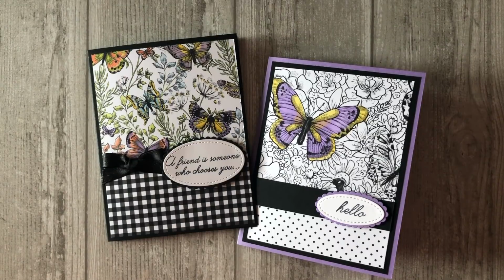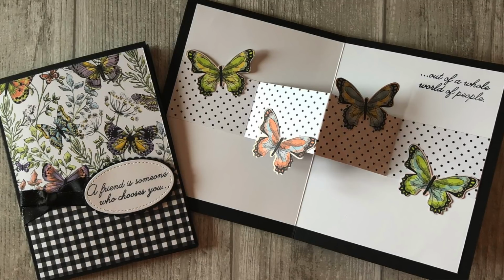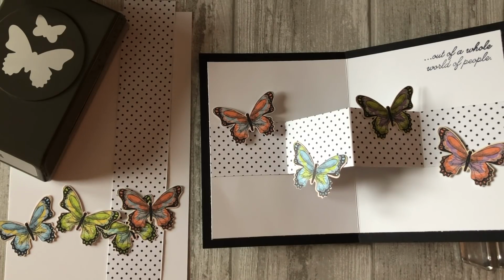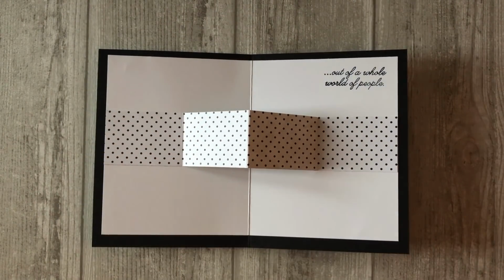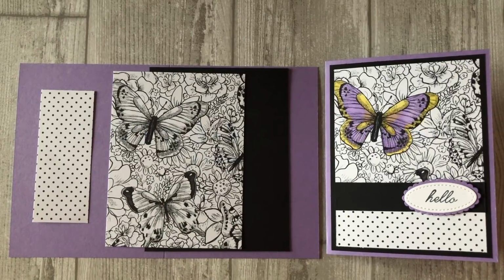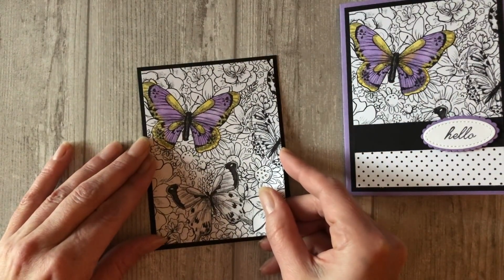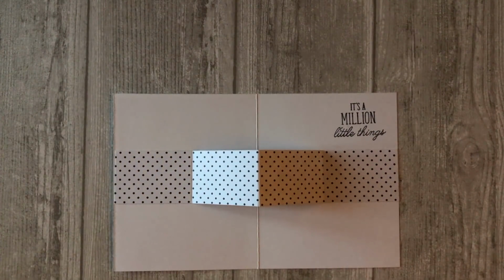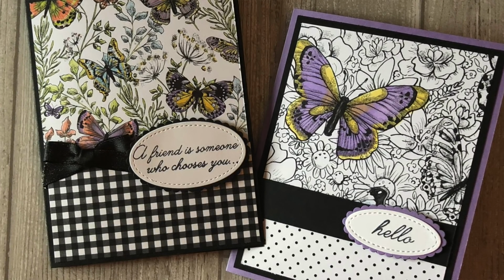3D Pop Up Butterfly Card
3D Pop Up Butterfly Card

Would you like to create 3 Dimensional interactive cards but you’re not sure how to get started?  Well today I have some fun 3D Pop Up Butterfly card ideas to share. You are definitely gonna love the simplicity and versatility of the pop up card ideas.

In this 3D pop up card tutorial, you will learn a simple little accordion fold that you can use to create a butterfly pop up section on the inside of the card. You will also learn how to step up this 3D pop up card to create a card within a card! Wait what? Yes, I did say a card within a card.

The 3D pop up butterfly card features some fun new products coming out during Sale-A-Bration 2019. Not sure what Sale-A-Bration is?  Well it’s Stampin’ Up’s biggest sale of the year! For every $50 purchase, you can choose an item from the Sale-A-Bration catalog for FREE!. The patterned paper featured in this video is called Botanical Butterflies and it’s one of the items you can get for FREE with a $50 purchase during Sale-A-Bration!  Sale-A-Bration 2019 starts January 3, 2019 and runs through March 31, 2019.

By the end of this video you will have some unique card making ideas and 3D pop butterfly card template that you can use to create all sorts of fun pop up cards! Although this tutorial features a 3D pop up butterfly card, this card design can be used to create a pop section in ANY card for ANY occasion. Just get creative with it!

Download a FREE printable tutorial featuring all of the cards from the video

To learn more about the 2019 Sale-A-Bration and to shop for the products featured in this video as well as other fun papercrafting and card making supplies, visit my Stampin’ Up! store

Get in on the fun and join my team of demonstrators!